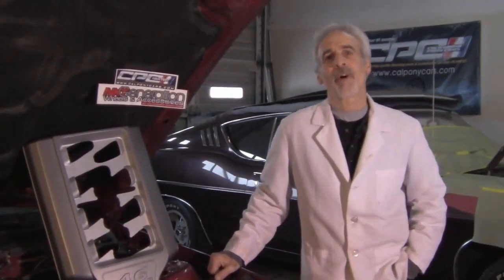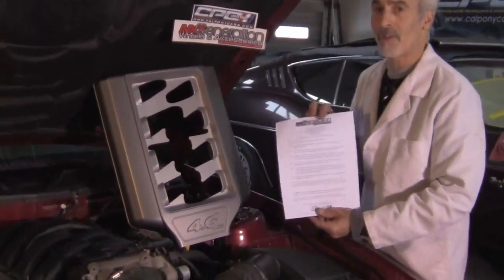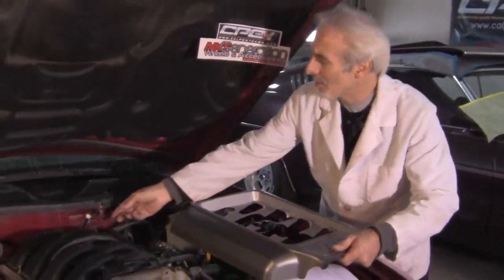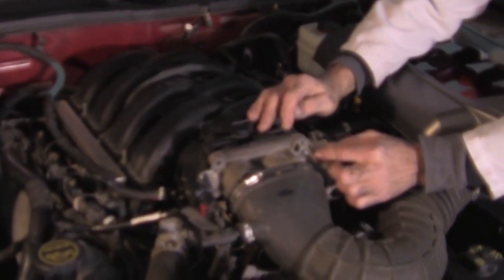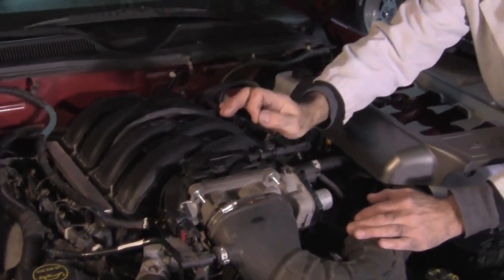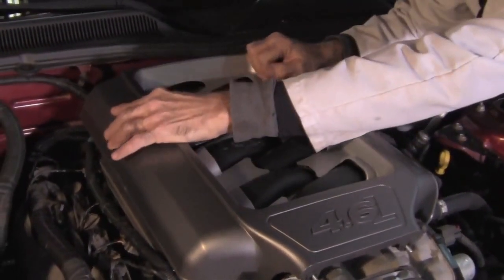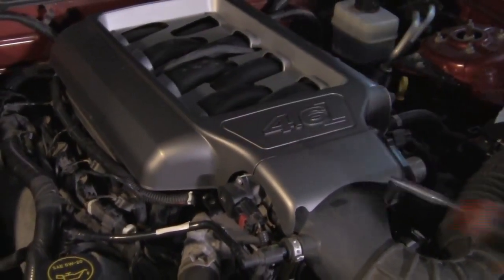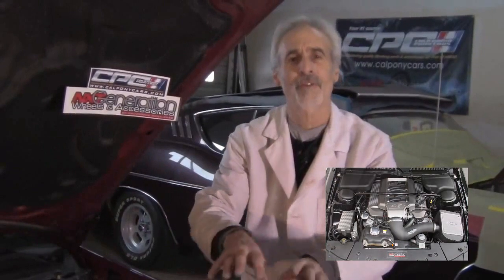Yet Another Way to Make your Late Model Mustang Rock!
Cal Pony Parts has been creating these late model Mustang engine dress up kits for years, but now this product is one that really looks good. And, it goes on easily. Watch my video and see how easy it actually IS to install this. They call them over at Cal Pony Cars and order one for yourself. You, and your Mustang, will be glad you did!

Mustang Restoration, Inc. is one of the largest restorers of the classic Ford Mustang in the country and is owned by Chris "the Doc" Ingrassia. Chris and is crew of skilled surgeons have been keeping the classic Ford Mustang out of America's junkyards for over 30 years!

To see more videos like this one make sure that you watch "the Doc" and the gang on the web's only 30 min bi-weekly show dedicated to the Ford Mustang. Chris will show you real, concrete ways to save money doing restoration projects yourself! As well as bits of life in the shop (Mustang Restoration, Inc.), product reviews, interviews and a whole lot of other Ford Mustang swag. Operation Mustang (OperationMustang.com) bi-weekly on Sundays 9:30am CST. Check the site for showtimes. All episodes archived for your convenience.